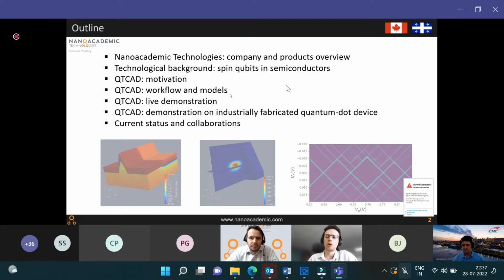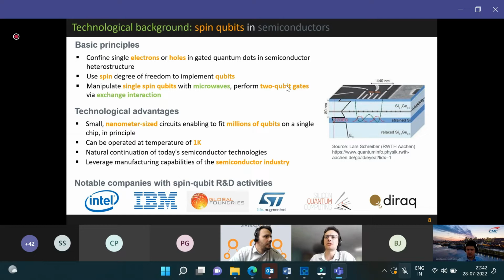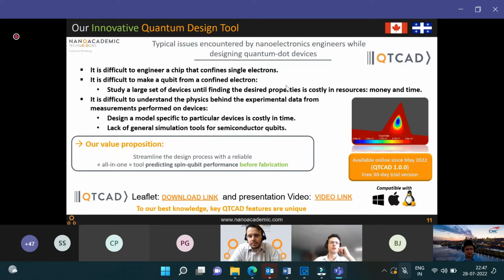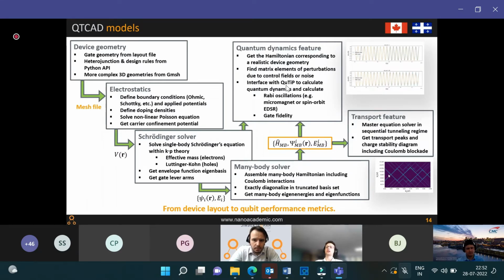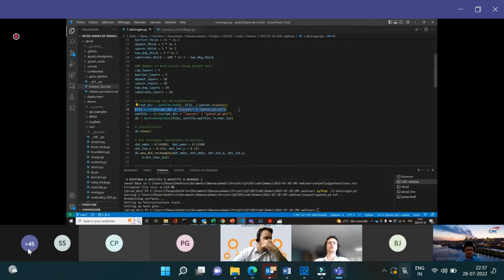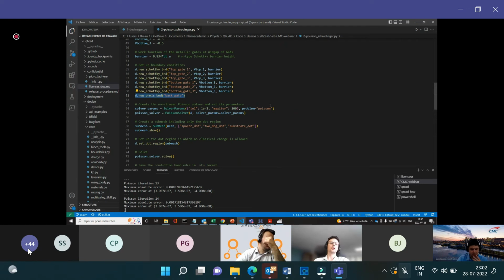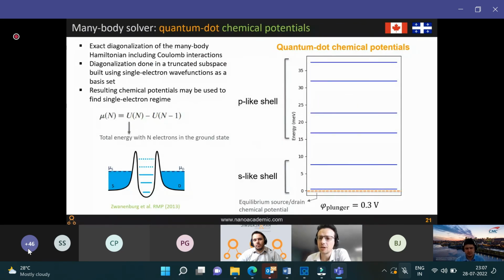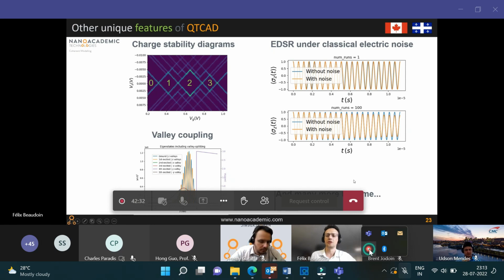Quantum Technology Device Simulation Software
Main focus is on quantum dot simulations and design:
  An electrostatics tool that solves the confining potential of quantum dots in semiconductor nanostructures and finds corresponding envelope functions for electrons or holes.
  An exact diagonalization tool for rigorous treatment of few-electron systems.
  A master equation solver for quantum transport calculations in the sequential tunneling regime enabling treatment of Coulomb blockade and predicting charge stability diagrams.
  A valley-splitting calculation tool.
  Our electric-dipole spin resonance module interfaces with QuTiP for time-dependent simulations of quantum control.
  Works at cryogenic (sub-K) temperatures in many practical designs of solid-state spin qubits.
  Arbitrary 2D and 3D device geometries are defined using FEM mesh-generation.
  QTCAD can import the gate geometry directly from the layout used in device fabrication.
  The conduction band edge resulting from the gate pattern specified in the layout.
  Wave function of the first excited state of an electron confined by the gates.
  Charge stability diagram used to demonstrate experimentally that a quantum dot operates in the single-electron or single-hole regime.
  Valley coupling in silicon-based spin-qubit devices.
  Rabi oscillations for a spin qubit under electric-dipole spin resonance accounting for realistic device geometry.
  Device geometry: example of a GaAs/AlGaAs quantum-dot
  Heterostructure stack is specified through  QTCAD’s simple Python API
  Standard layout (.gds) file loaded into QTCAD These files are used for fabrication in the lab.